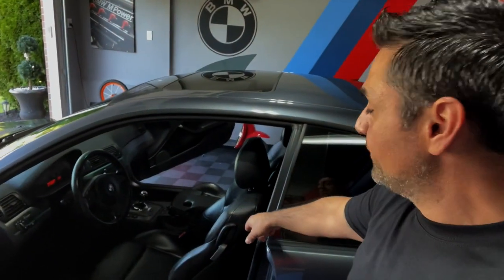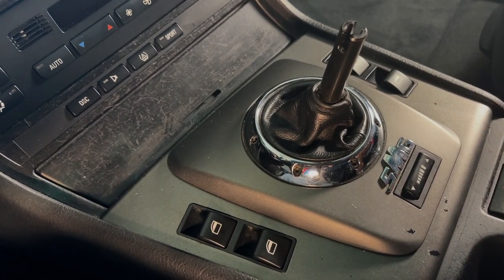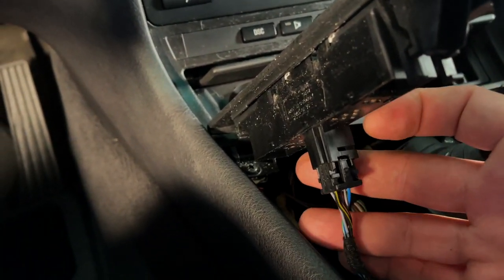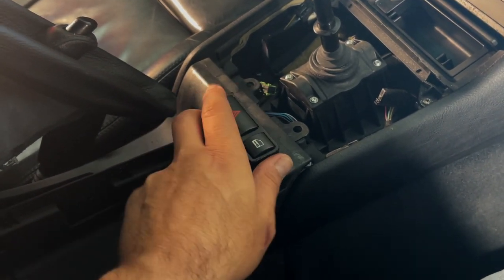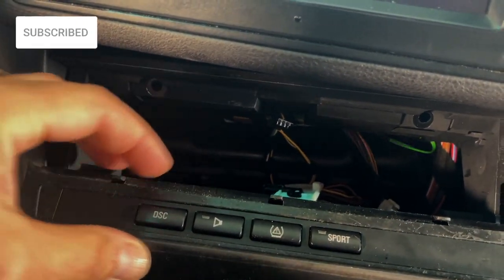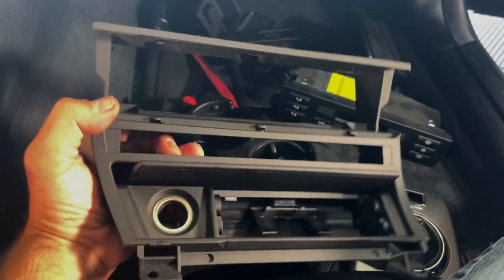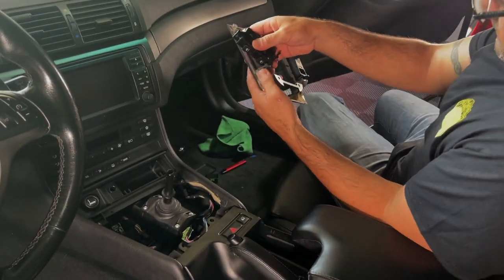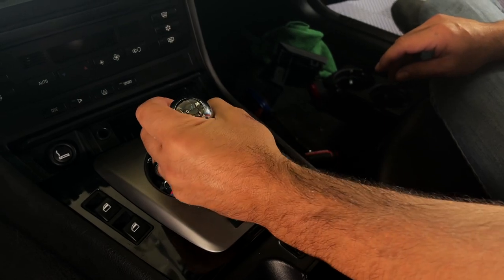E46 M3 Center Interior Console & Trim: How To Remove and Install DIY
Here is an easy DIY on how to replace your worn out trim pieces on your E46. After getting a better look at the arm rest we will need to swap that out as well. Holy scuffs!

➢ BOOTMOD3 N55 BMW F-SERIES Tune + Free Ethernet Cable + Free Remote Support
➢ aFe Magnum Force Stage 2 Intake
➢ Dragy Unit
➢ BimmerCode Veepeak Adapter
➢ BMS JB4
➢ Megan Racing Exhaust for BMW 535i
➢ Burger Tuning Intake
➢ Burger Wheel Spacers
➢ Painted Reflectors
➢ Carbon Fiber Side Skirts
➢ Gloss Black Kidney Grill
➢ F10 Badge
➢ Carbon Fiber Diffuser
➢ Carbon Fiber Splitter
➢ Matte Black Side Markers
Detailing Products I Use:
My Gear Links
➢ Canon T5i
➢ Lens Hood Sun Shade for Canon EOS Rebel T8i T7i T6i T5i
➢ Canon EF-S 18-55 f/4-5.6 is STM Lens
➢ BimmerCode Veepeak Adapter
➢ Joby Gorilla Arm & Suction Pad